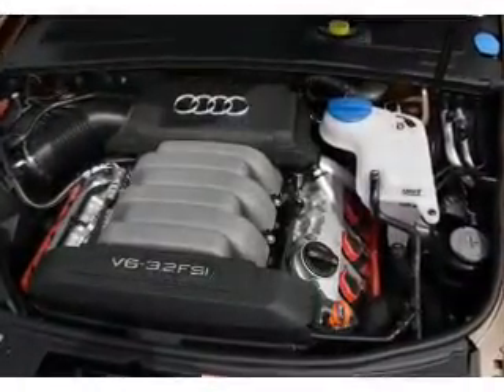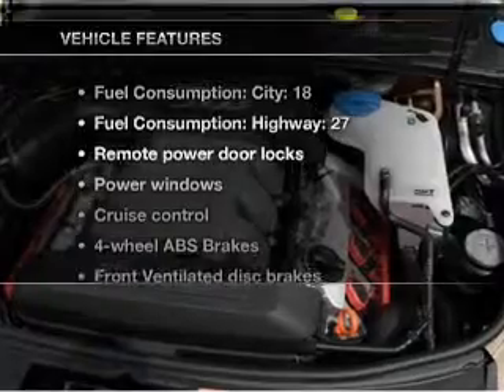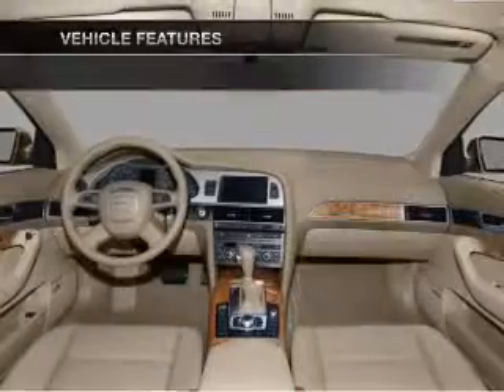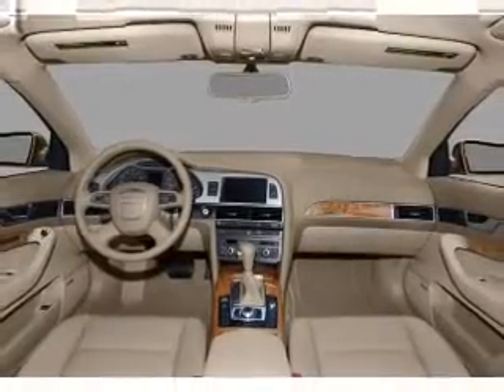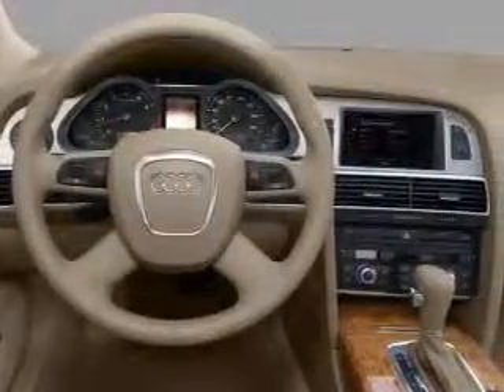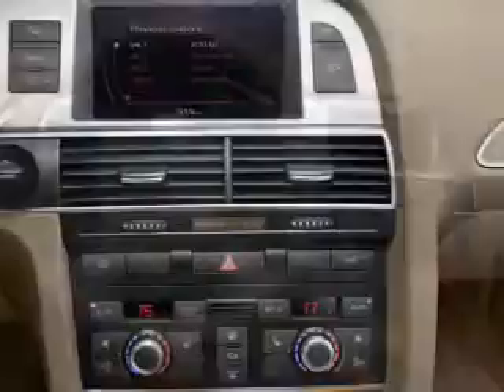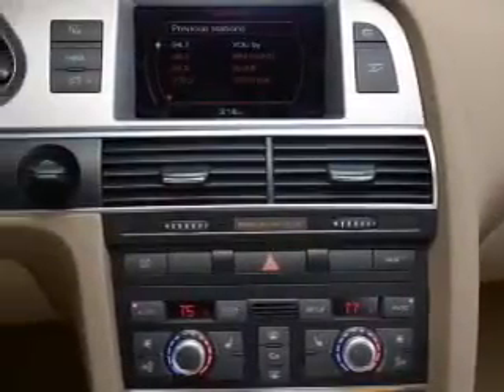2008 Audi A6 - Atlanta GA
Year: 2008
Make: Audi
Model: A6
Trim: 3.2
Engine: 3.1 liter 6 cylinder 24 valve
Transmission: Automatic CVT
Color: Quartz Gray
Mileage: 26898
Address:
5901 Peachtree Industrial Blvd